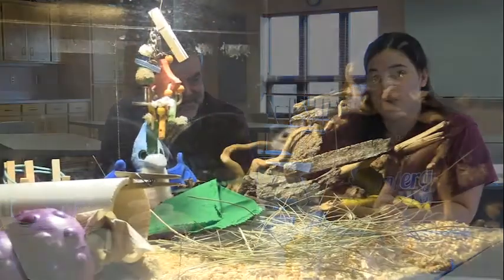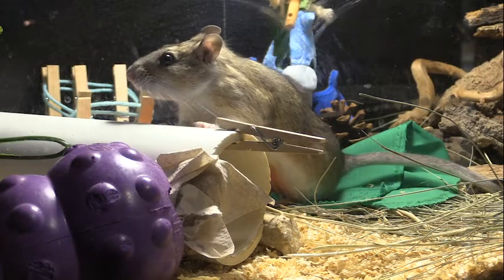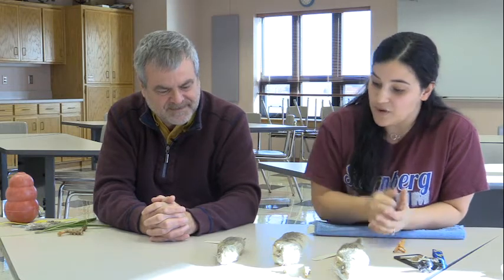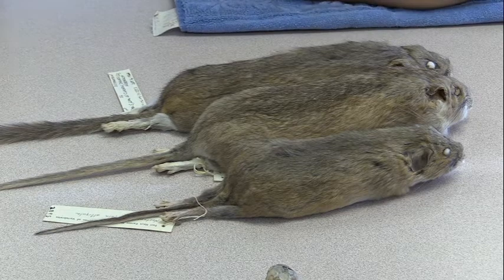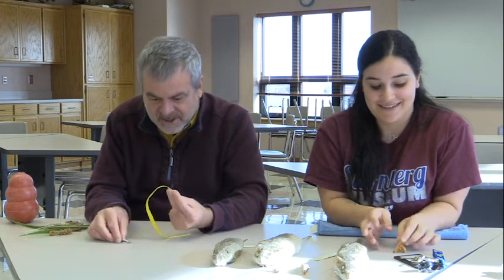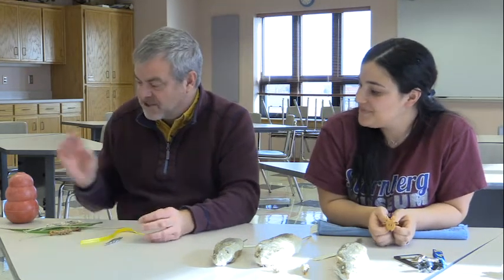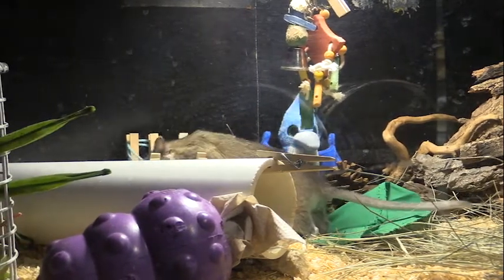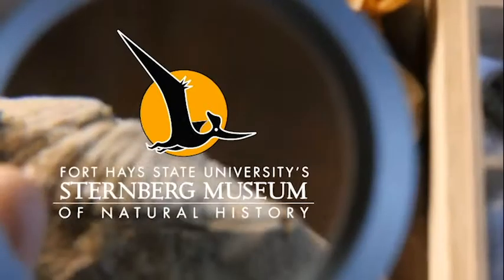Fun Facts About Wood Rats | A New Way to Museum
Wood rats or pack rats are any species in the North and Central American rodent genus Neotoma. In order to build their nests, wood rats will collect everything in the surrounding area of their home, including man made objects. Due to their excellent collecting skills, paleontologist and archaeologist have uncovered wood rat homes which has held significant information.